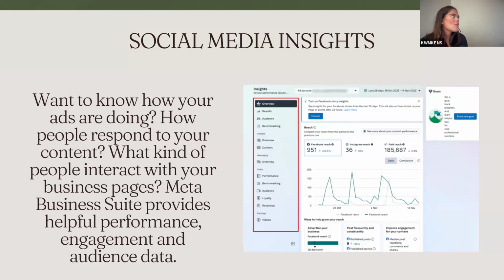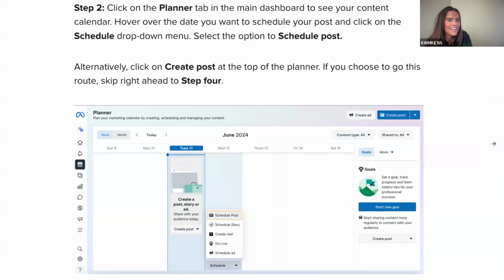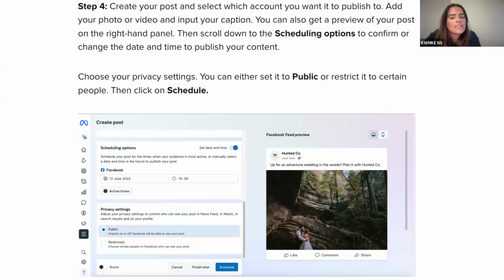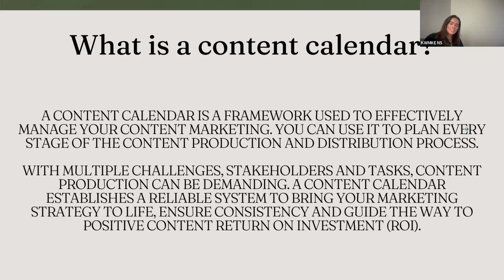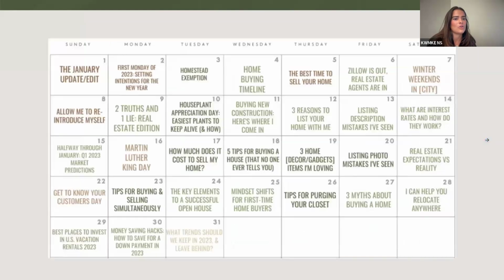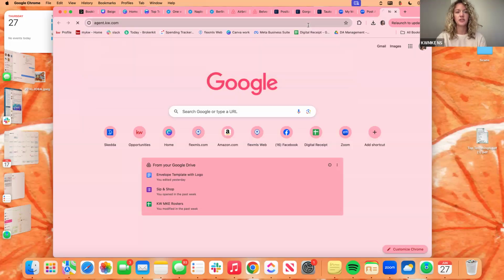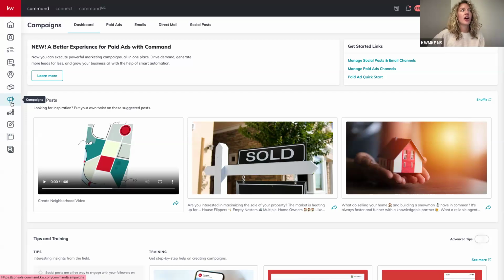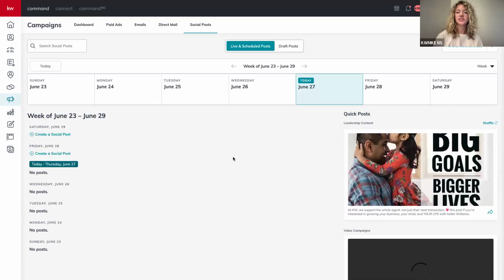Social Media Bootcamp: Meta Business Accounts | June 27th 2024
Learn about Meta Business with Isabella Bortolotti & Lindsey Vranek